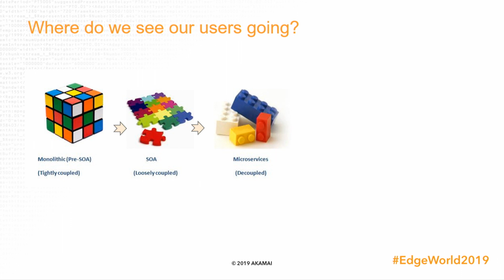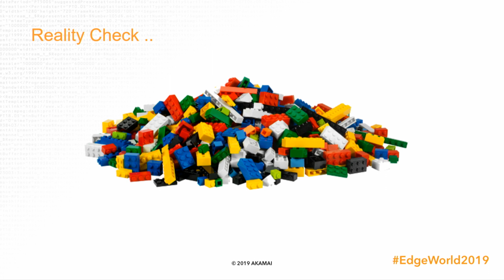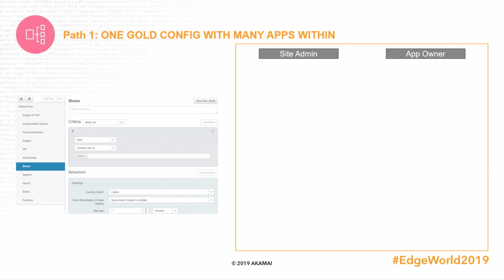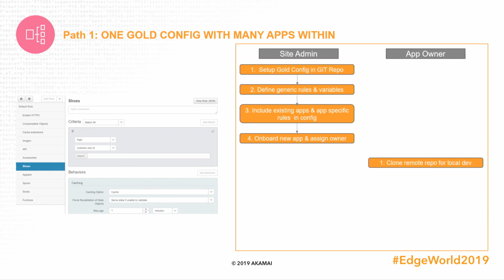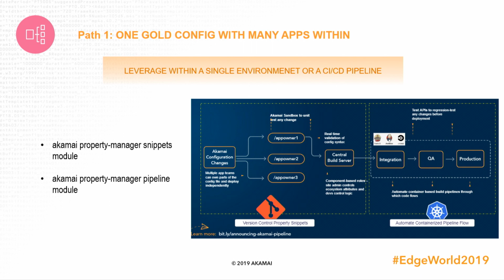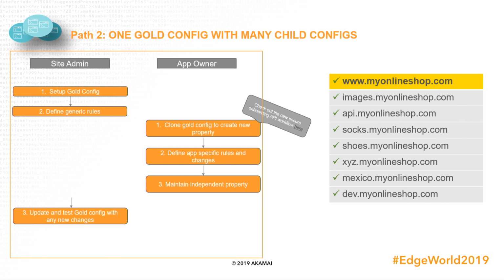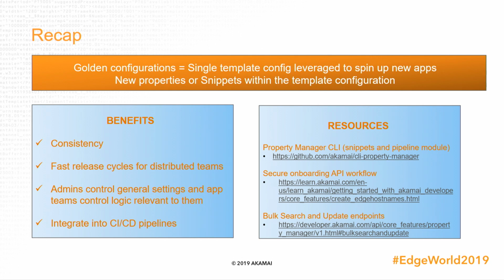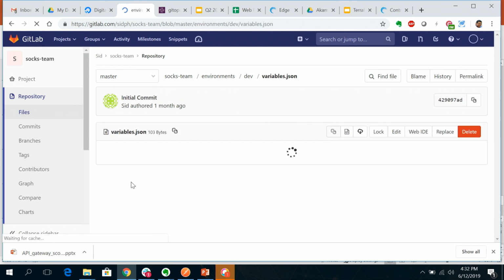Golden Configurations - Enabling your apps for scale, consistency, and rapid concurrent development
Speakers: Sid Phadkar

Description: As our users move toward microservices oriented models catering to optimized development flows for independent app teams across their organization, they look to integrate Akamai changes within that stack. This session focuses on best practices and successful ways our users are navigating this shift.